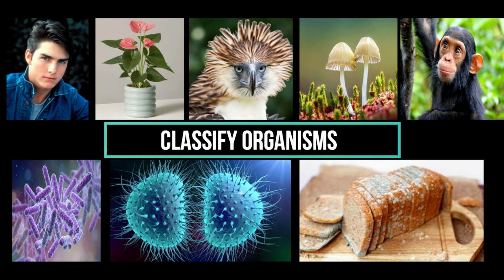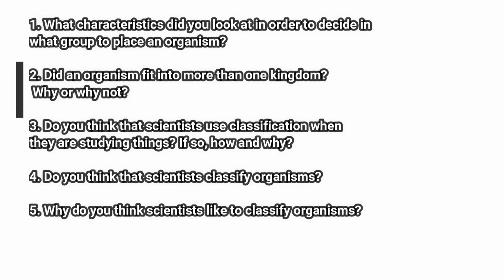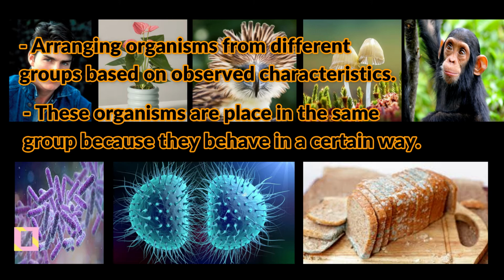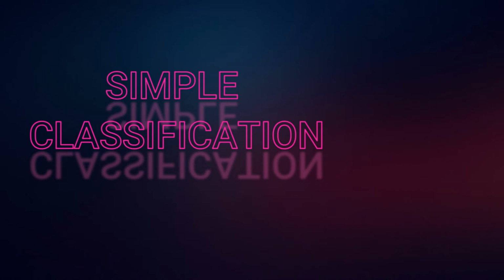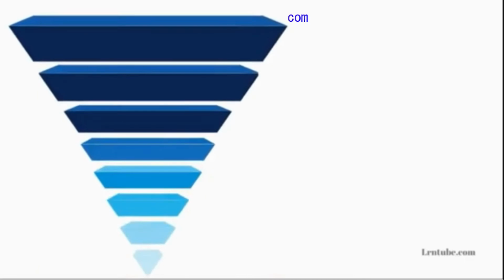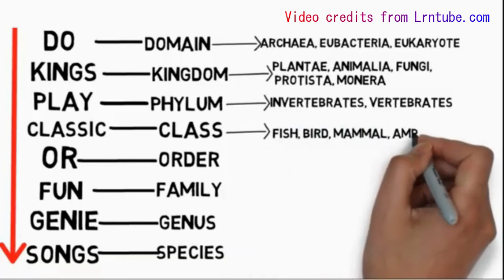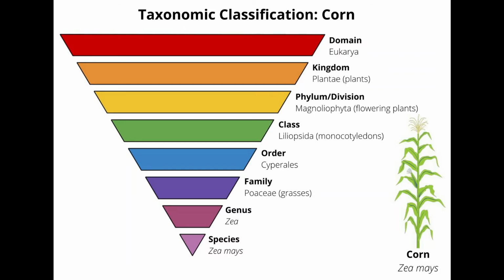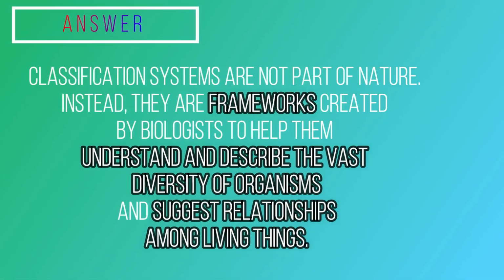Classification of Living Organisms EV ROLLON CO 2